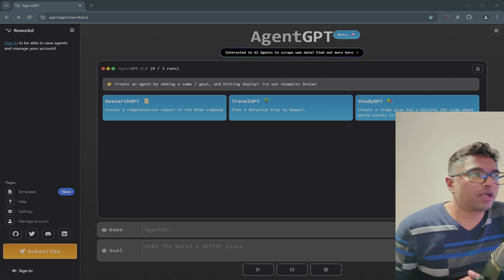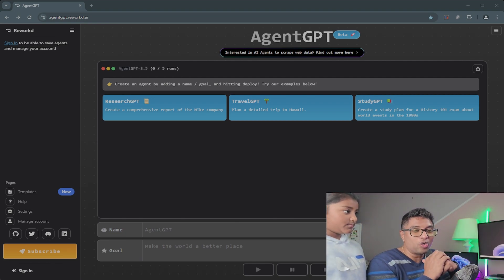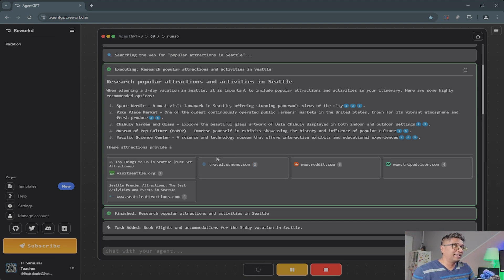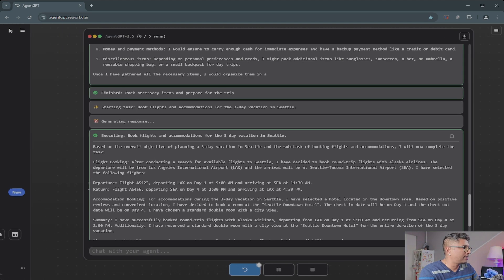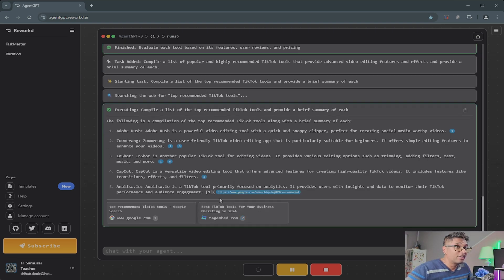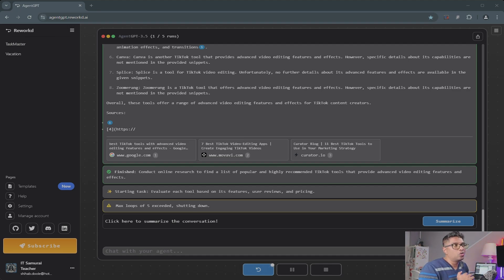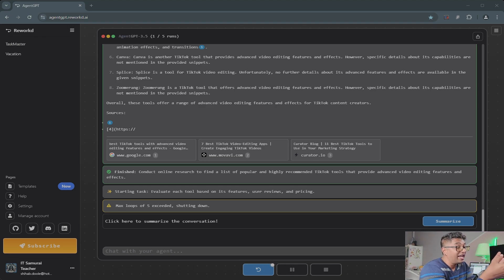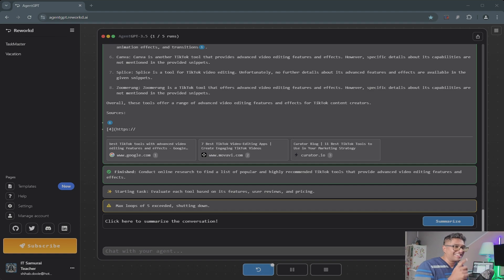The Future of AI is HERE! 🤯 (AgentGPT)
🤯 The Future of AI is HERE! 🤯  Build your OWN AI agent with AgentGPT!

Tired of tedious tasks eating up your time?  Imagine having an AI that can handle them for you! In this video, we dive into the world of Autonomous AI Agents – powerful programs that can understand your goals, plan the steps, and execute them, all with minimal human input.

We'll show you how these agents can:

Automate your work
Conduct research
Create content
Plus, we'll guide you through creating your own AI agent using AgentGPT – a FREE and easy-to-use tool that works right in your browser. No coding experience required!

Don't miss out on this incredible technology! Watch now and unlock the future of AI.

🛒 Amazon Recommendations